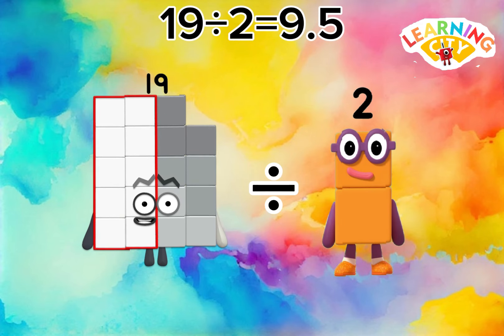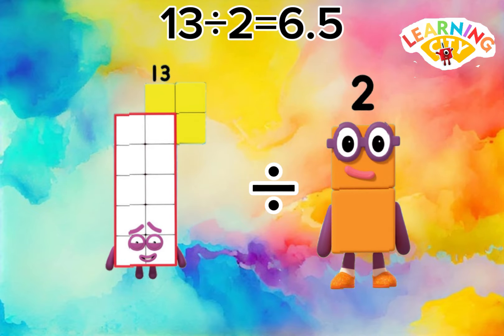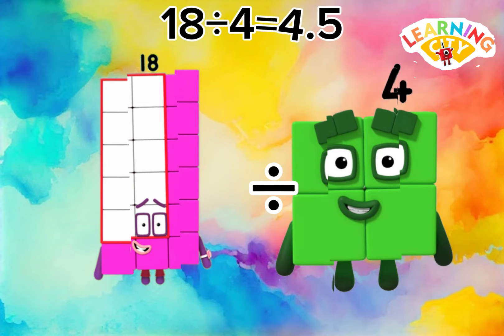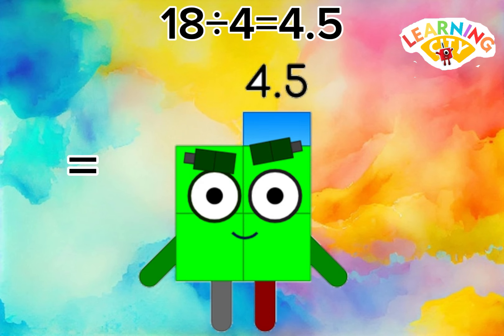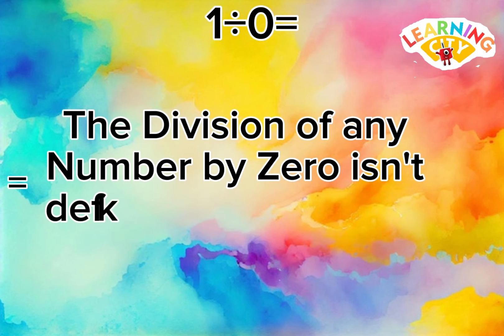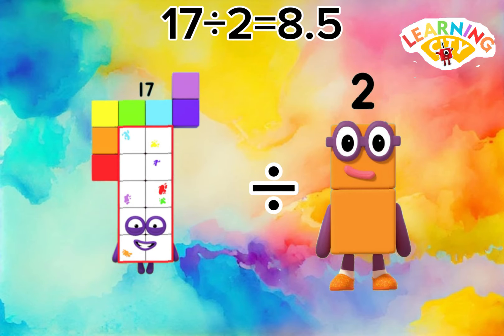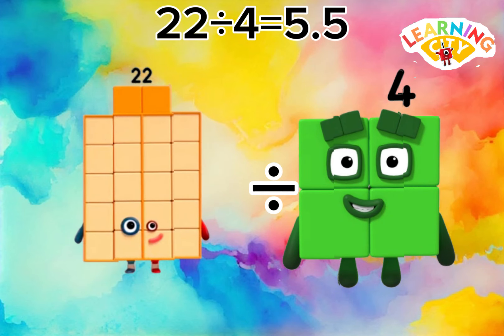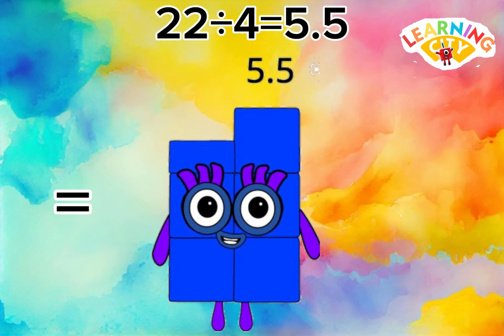NUMBERBLOCKS DIVISION LEARN DIVISION PART 7 | MATHS DIVISION FOR KIDS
NUMBERBLOCKS MULTIPLICATION OF TRIPLE SAME 71 to 80 @learningcity786
MULTIPLICATION OF NUMBERBLOCKS BIG NUMBERS | MULTIPLYING GIANT NUMBER
GIANT NUMBERS, NUMBERBLOCKS,A BAND OF NUMBERBLOCKS, NUMBERBLOCKS REMIX , NUMBERBLOCKS GIANT NUMBERS,LEARN MATH WITH NUMBERBLOCKS, NUMBERBLOCKS LEARN TO COUNT